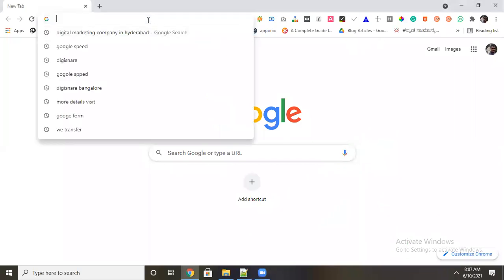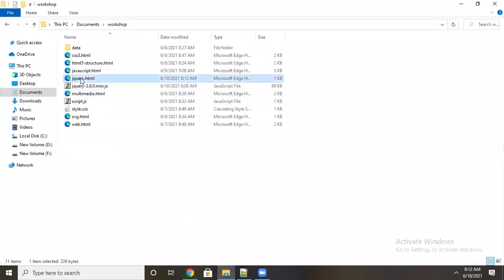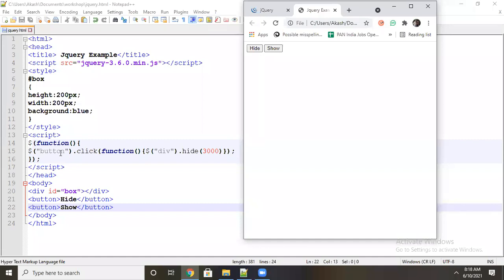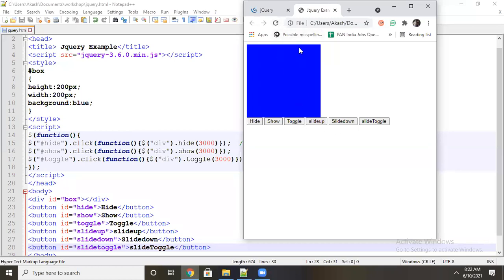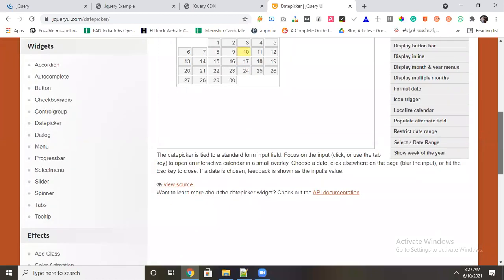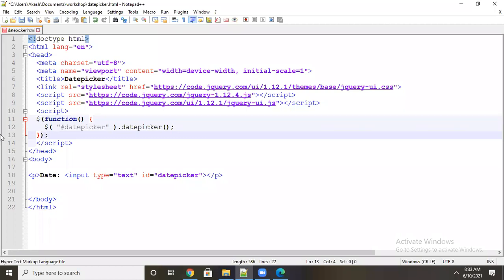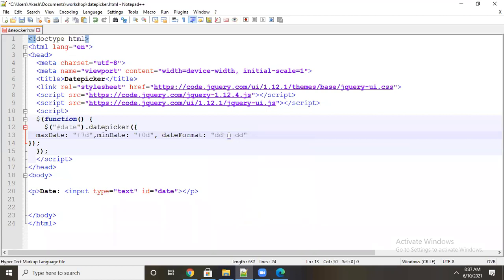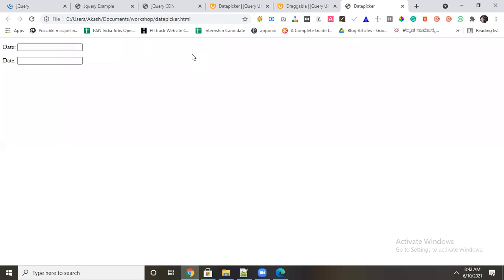Jquery & JqueryUI Fundamentals in 40 Min -Digisnare Technologies